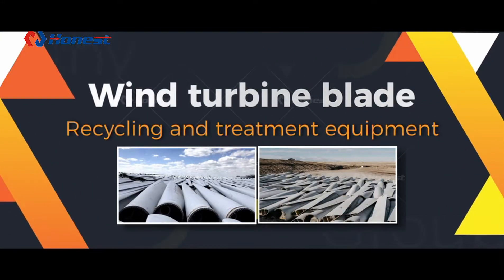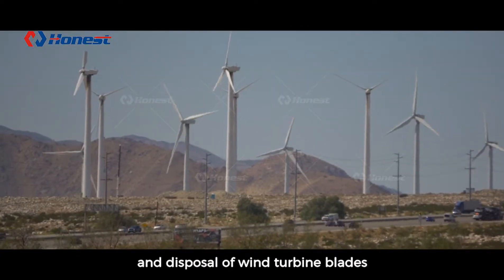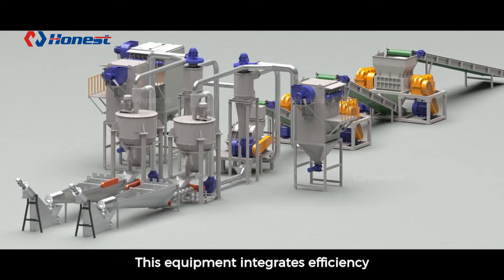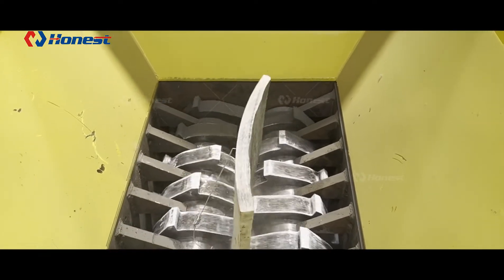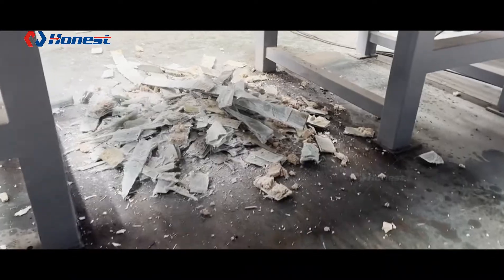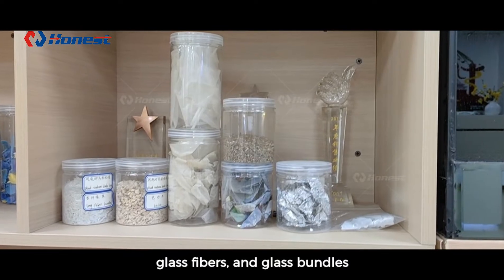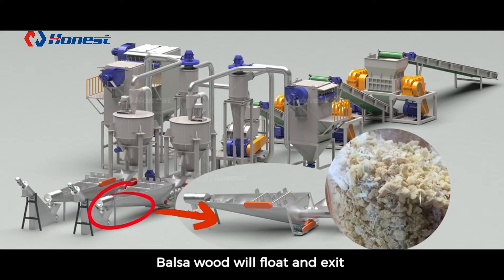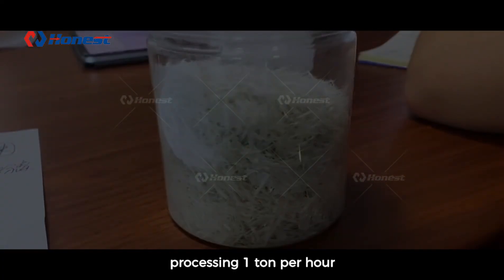Recycling of Wind Turbine Blades Through Mordern Recycling Technologies.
The wind turbine blade recycling equipment is specifically designed to process and recover discarded wind turbine blades. As the wind power industry rapidly develops, an increasing number of wind turbine blades are reaching the end of their service life and require recycling.
Main Recycling Process:
1: Cutting and Crushing:
2: Fiber Separator
3: Flotation Tank Separation
The entire recycling line is environmentally safe, not only solving the issue of wind turbine blade disposal but also enabling material reuse.